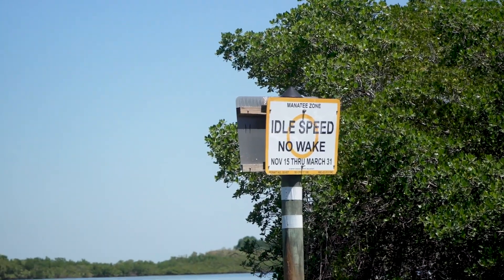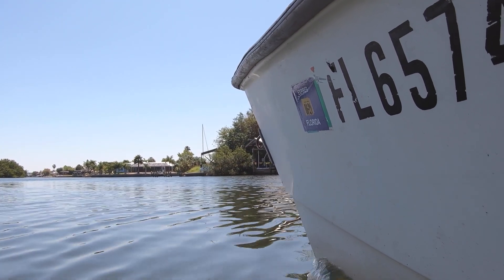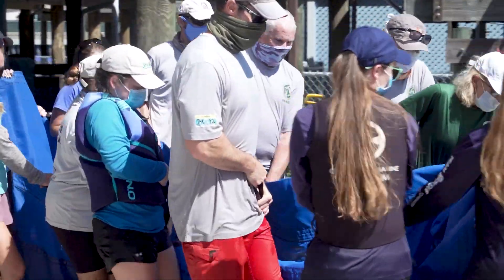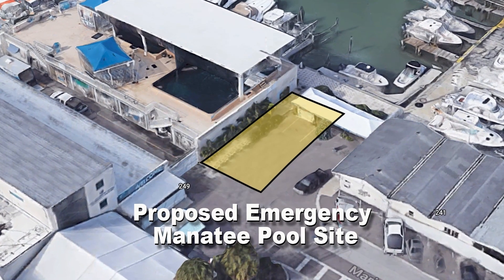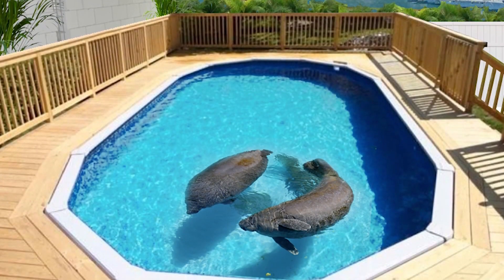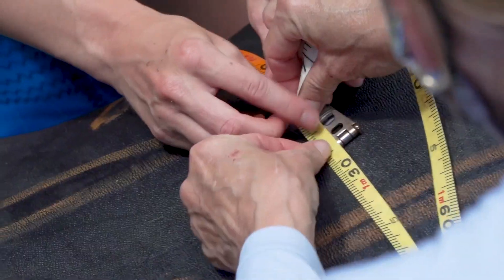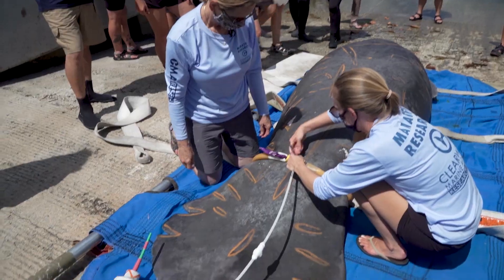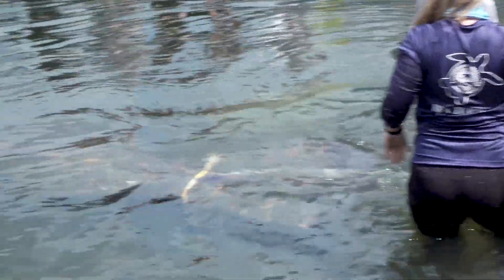Manatee Conservation at CMA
Here at CMA, we are pouring in time, resources, and knowledge to help manatees locally and internationally. Learn more from Clearwater Marine Aquarium Research Institute’s Jenn Galbraith on what you can do to help this critically important species.